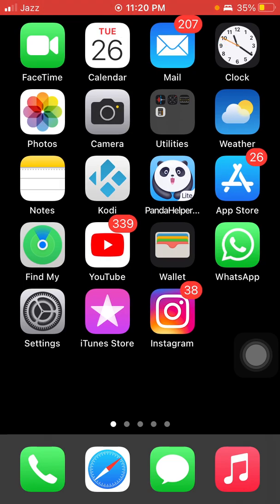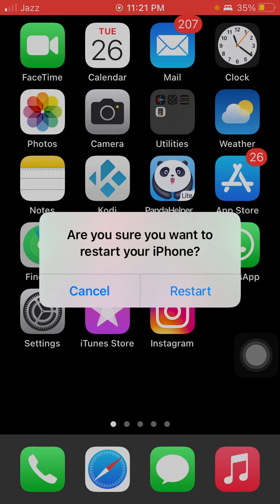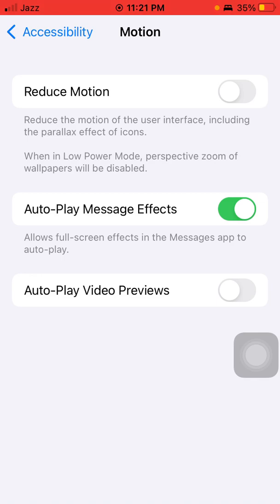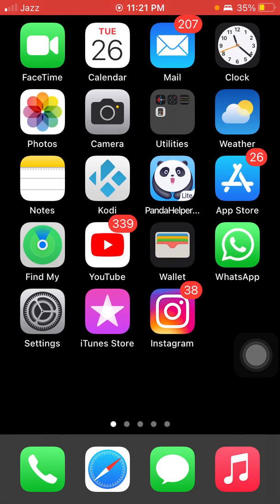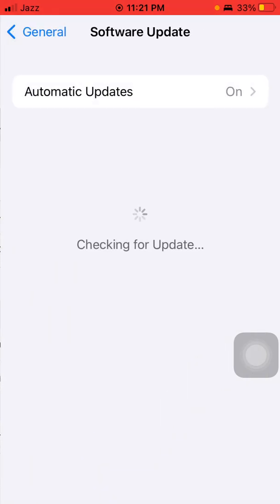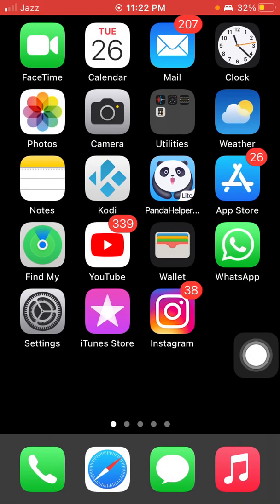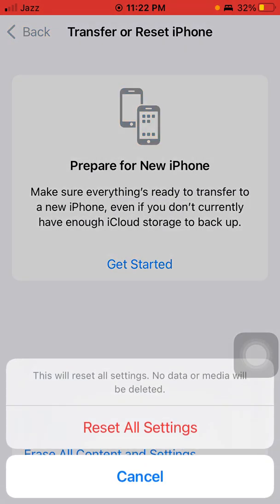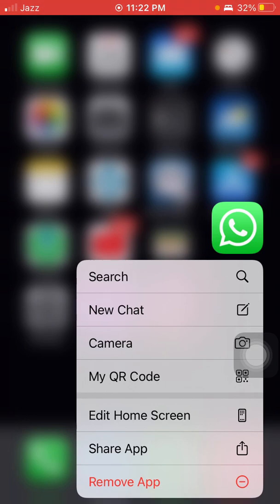Whats App No Longer in iPhone Share sheet after iOS update || Here's the Fix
whatsapp missing from share sheet iphone
whatsapp share sheet ios 15.1
whatsapp share option not available
why can't i share pictures or videos directly from the gallery to whatsapp on my iphone?
iphone share to whatsapp
add whatsapp to share sheet
iphone screenshot cannot share to whatsapp
ios 14 share sheet contacts missing